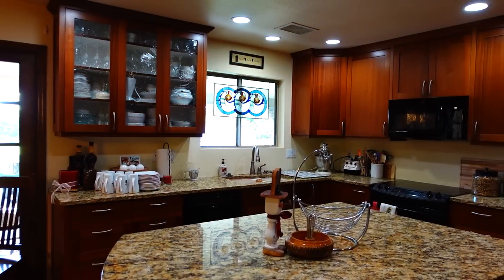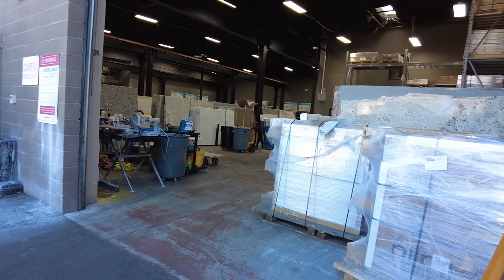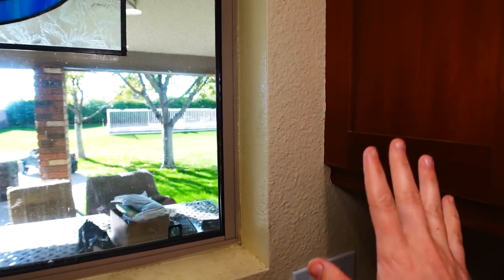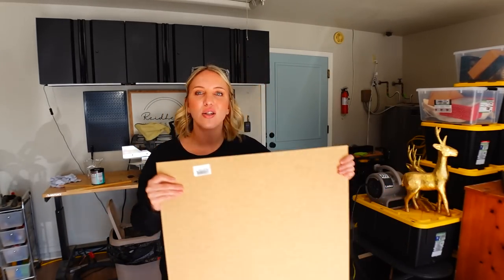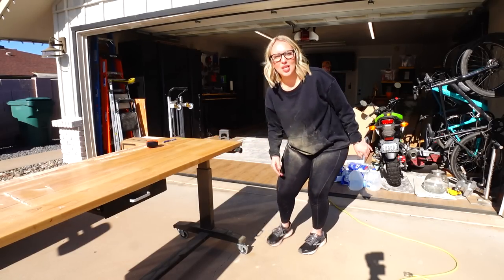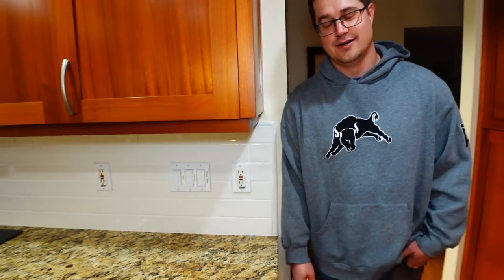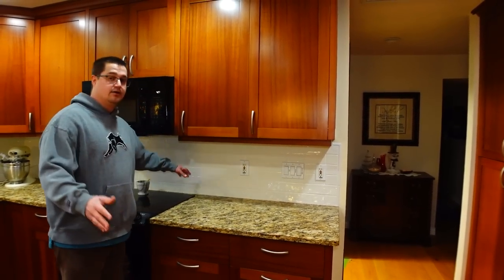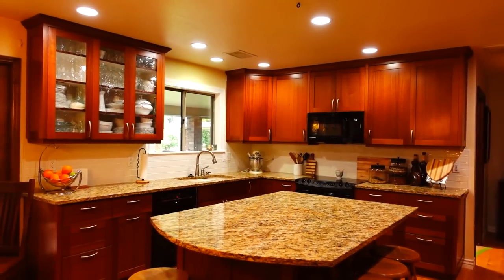THE PERFECT BACKSPLASH FOR YOUR TRADITIONAL KITCHEN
Hi friends! My mother in law put me in charge of finding the perfect backsplash for her traditional style kitchen! I'm so excited for you to see how it turned out!

Bedrosians Clara Tile

AMAZON STOREFRONT: